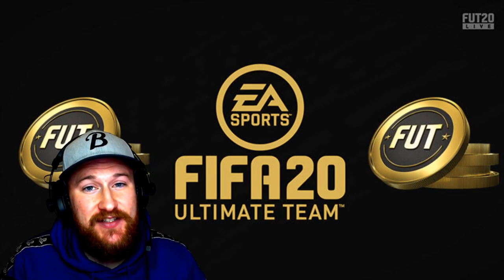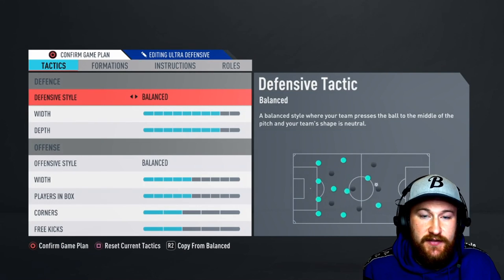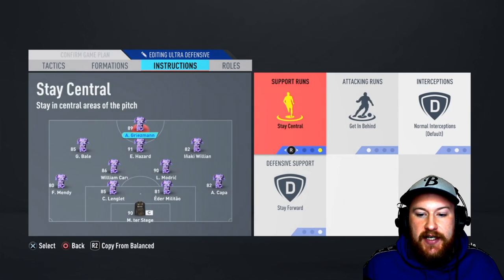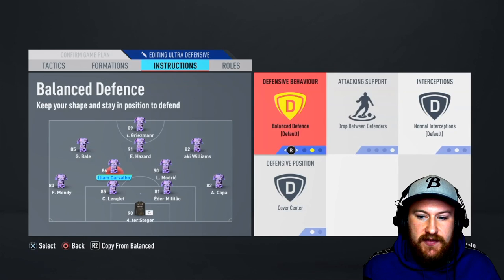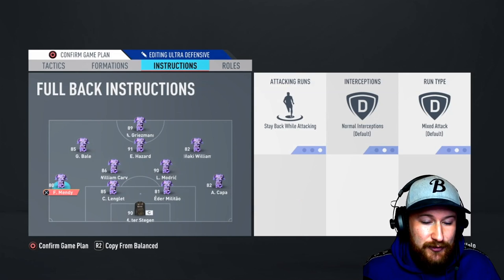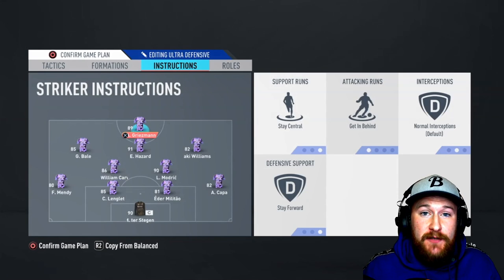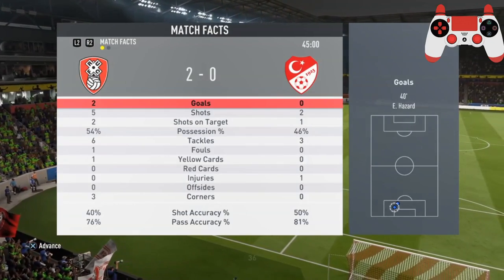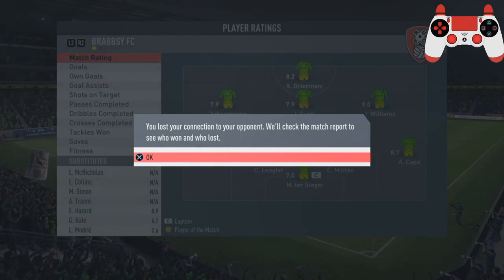FIFA 20 BEST DEFENSIVE FORMATION CUSTOM TACTICS AND INSTRUCTIONS - 4231 DEFENDING YOUR WINS IN FUT!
Hey guys, Brabbsy here once again with another FIFA 20 tutorial.

You asked what is the best defensive formation in FIFA 20 after the patch? How do I defend better in FIFA 20? How do I win more games? This is the answer! This formation is the best for seeing out games in ultimate team in the final minutes. (Please don't use this all the match for the benefit of the FIFA community!)

Hopefully this is another formation to take you to the next level on your climb to Elite in FUT Champs. Use this against your friends and opponents to show off your abilities.

Make sure to sub and join the squad!

LEGAL:
No copywrite material was used in the making of this video.
Audio:
Copywrite Free Music:
Memories by Ozsound - Copywrite free, Free Vibes YT.

Artist: Anno Domini Beats
Title: Still Standing

Pictures: Public Domain non attributed.